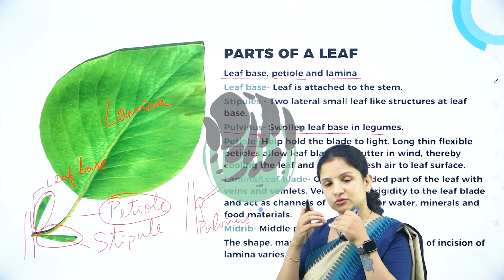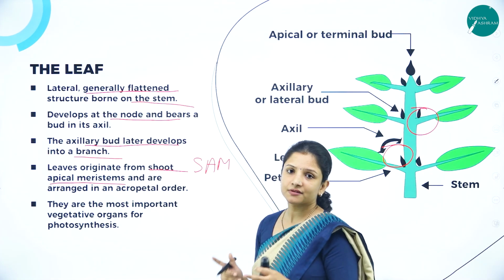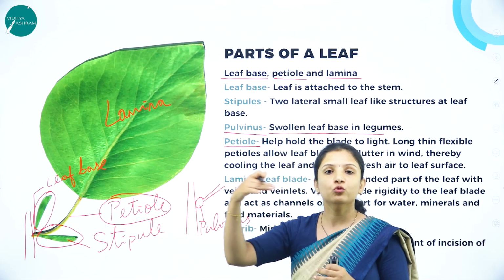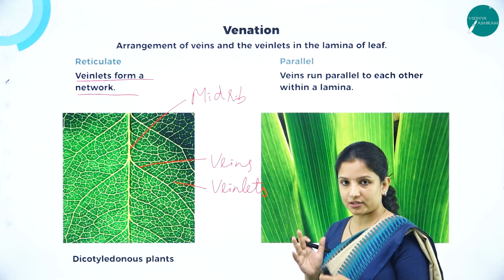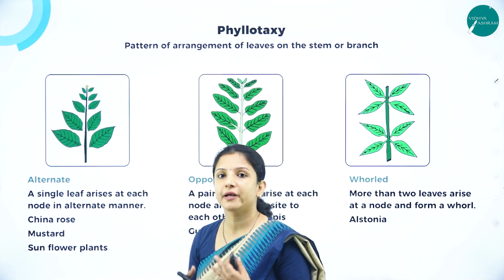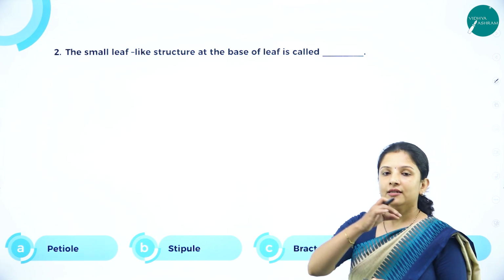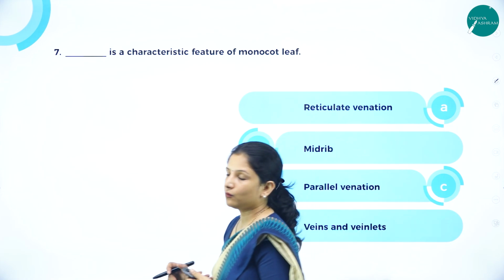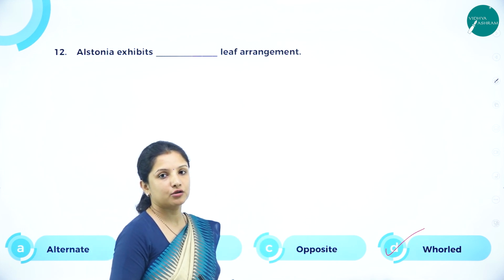DAY 33 | BIOLOGY | CLASS XI | MORPHOLOGY OF FLOWERING PLANTS | L2